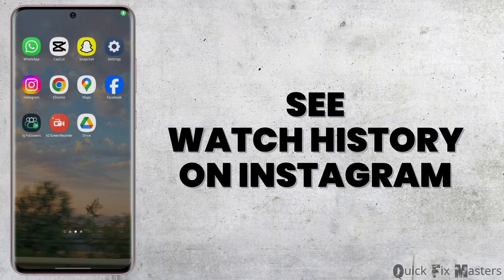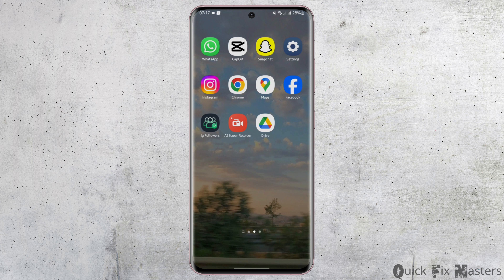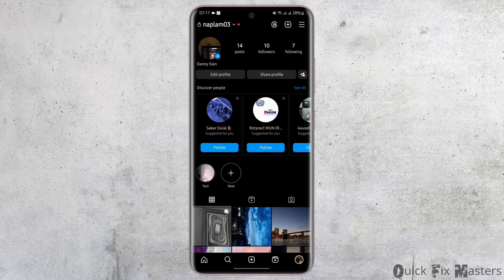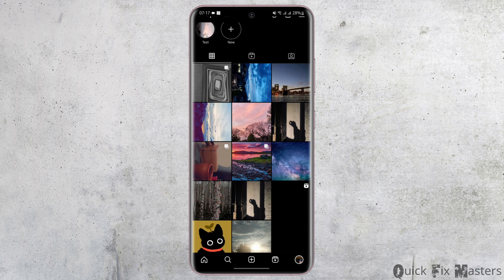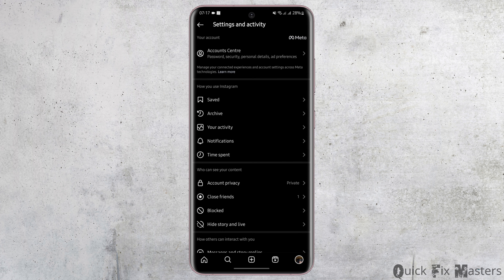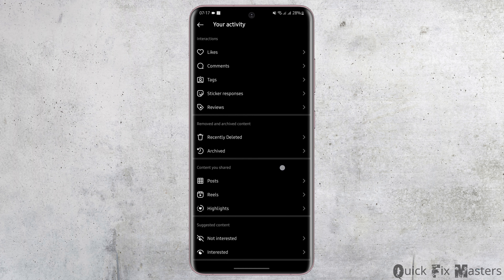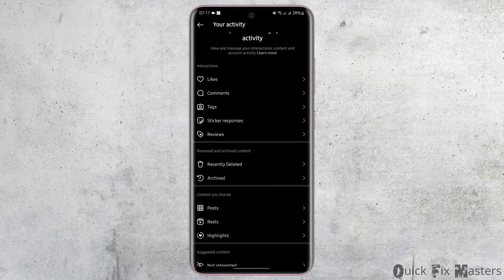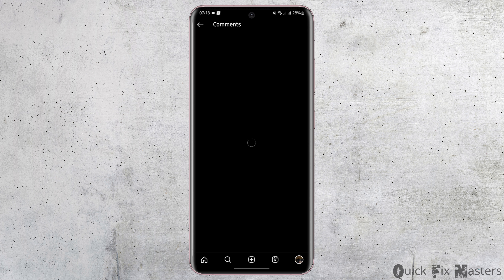How to See Watch History on Instagram || View Recently Watched Reels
Want to see your watch history on Instagram and view recently watched Reels in 2024? This guide provides step-by-step instructions to help you access your Instagram watch history quickly and efficiently. Follow this detailed tutorial to see your recently watched Reels with ease.

In this tutorial:
0:00 - How to See Watch History on Instagram
0:15 - View Recently Watched Reels (2024 Guide)

Learn how to see your watch history on Instagram and view recently watched Reels in 2024 using this comprehensive guide. This video covers the entire process, ensuring you can access your watch history without any hassle.

View your recently watched Reels on Instagram effortlessly by following this guide in 2024!